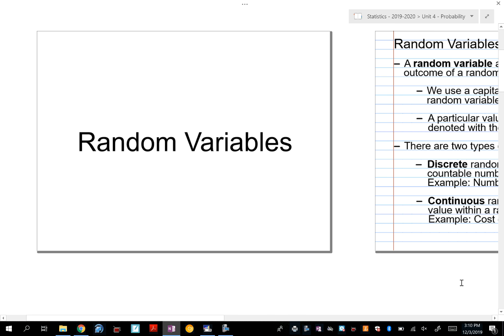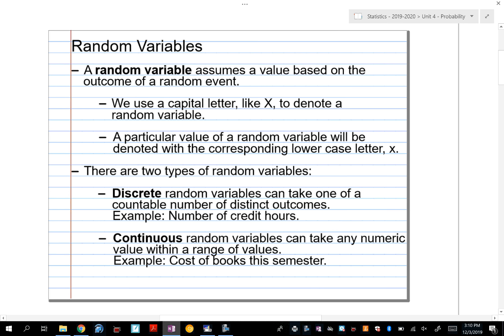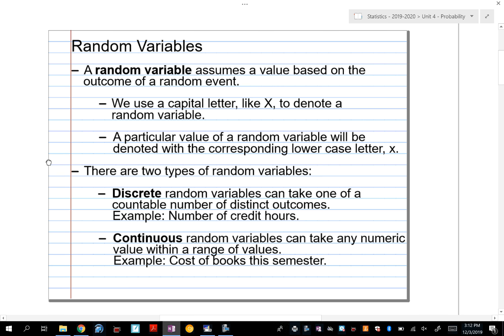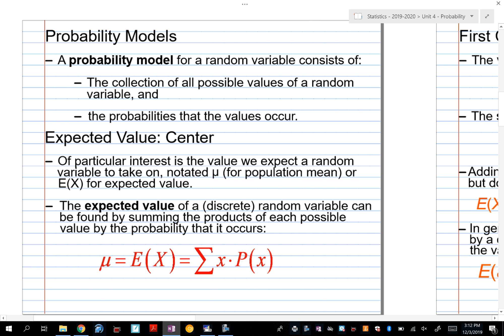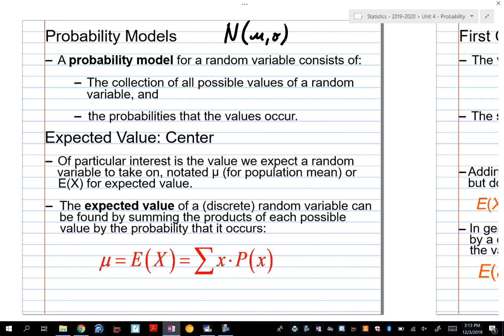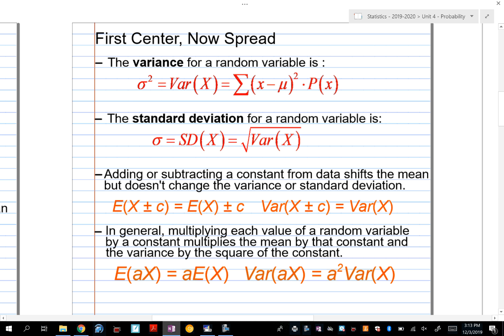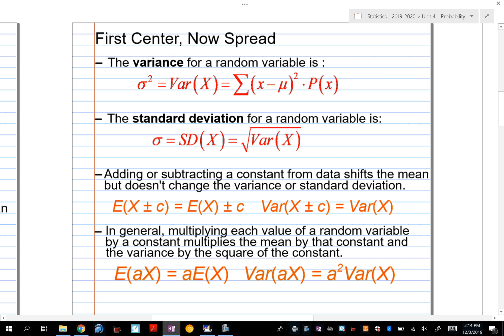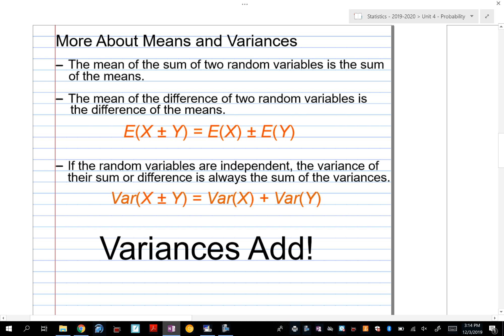Ch. 16 Lecture Notes - Random Variables